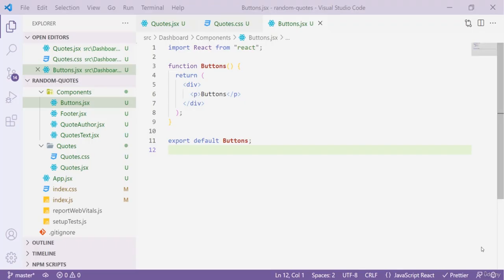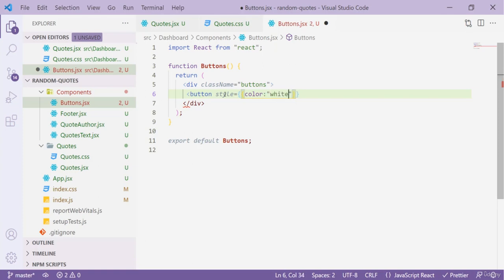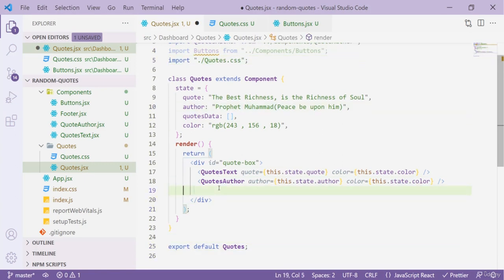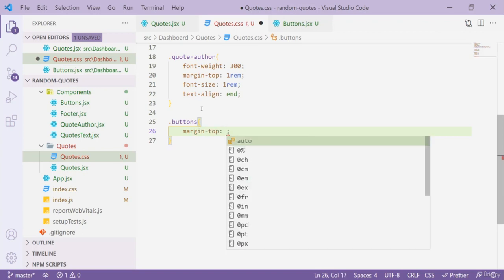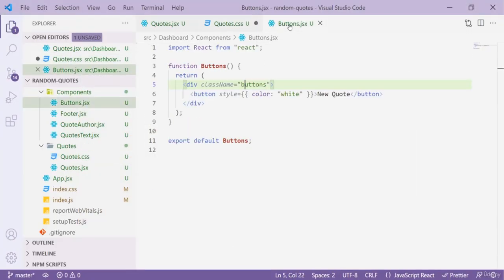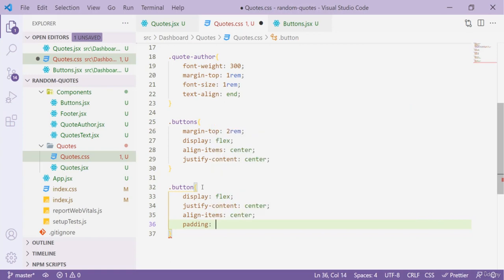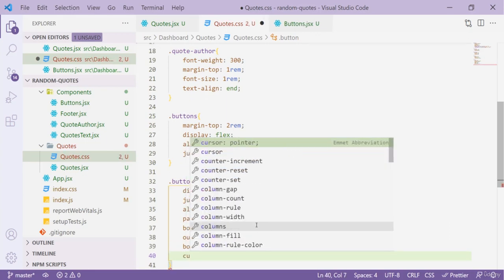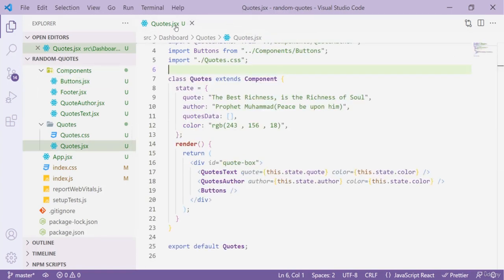8 Adding Button